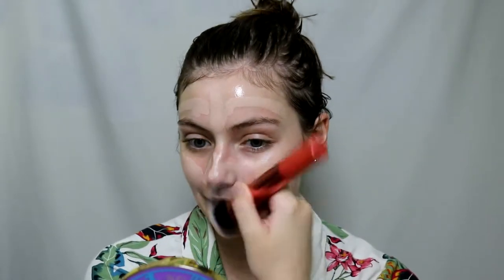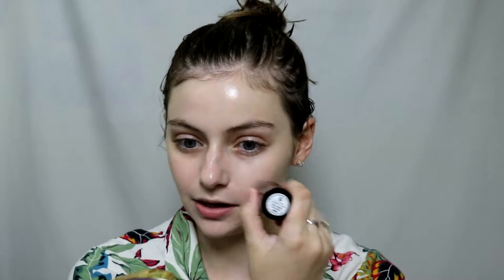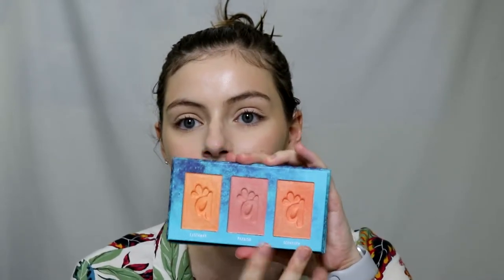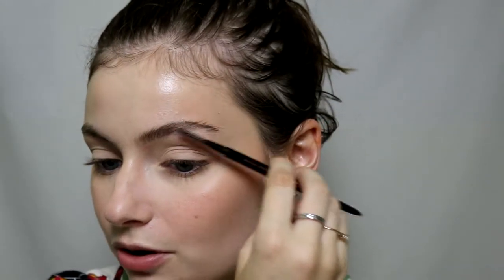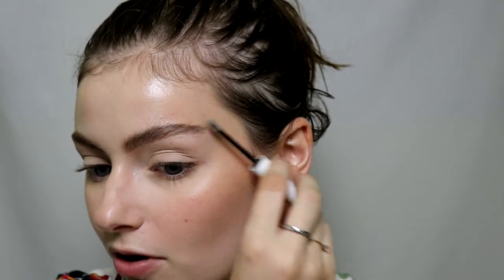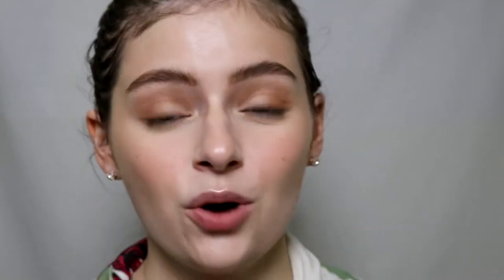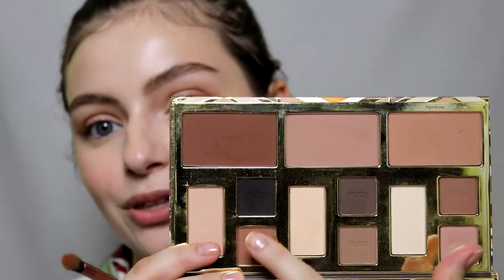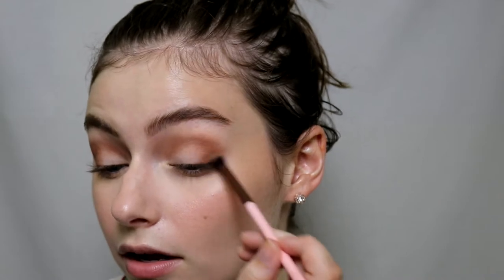Professional Interview Makeup (I GOT THE JOB!) | Megan Tobias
Hey guys!
I'm back! I have been pretty MIA on all my platforms lately because i am going through a bad breakup BUT i refuse to let it get me down. I interviewed for a job last week wearing this makeup and I GOT IT!! Let's all go out there and get our dreams!